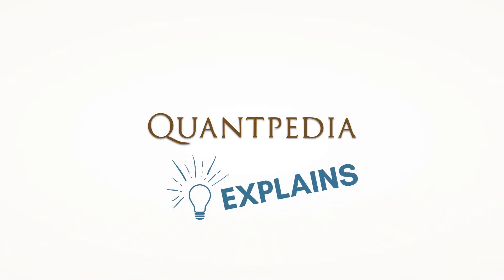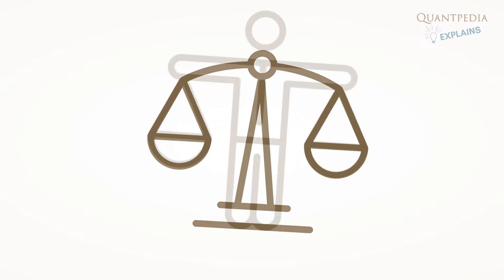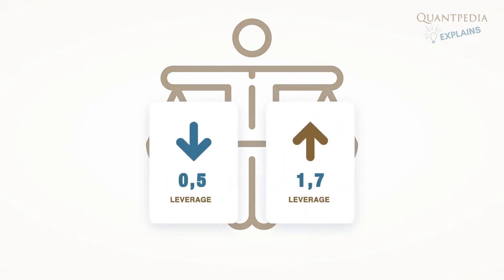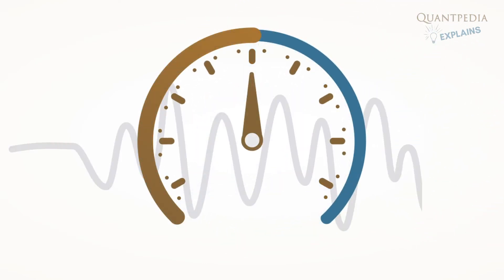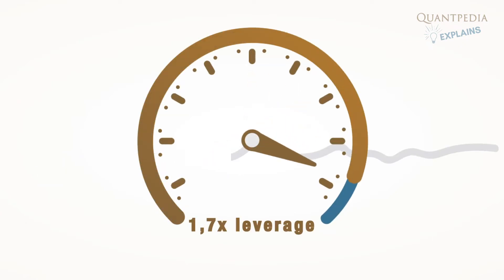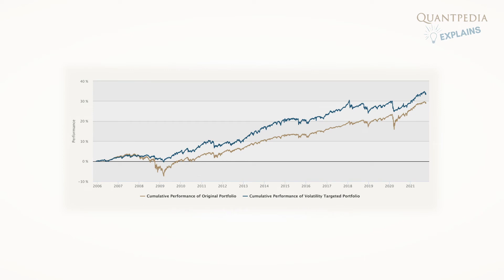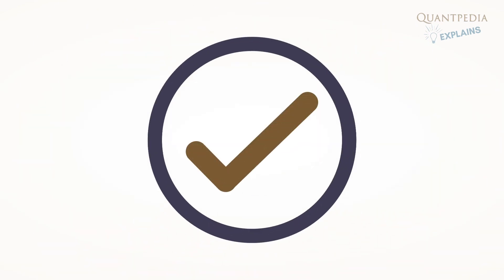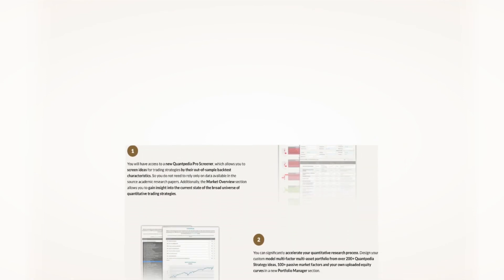Quantpedia Explains - Volatility Targeting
Welcome to the next Quantpedia Explains video. This brief video will speak about the Volatility Targeting. It’s a position sizing or money management method that attempts to target a constant risk exposure by leveraging portfolio during low-volatility periods and scaling back during high-volatility periods.